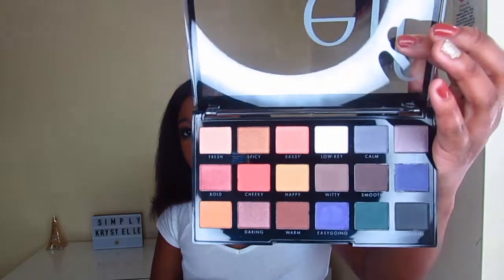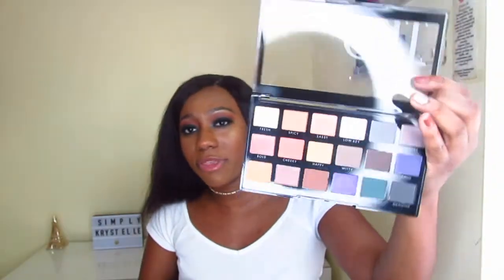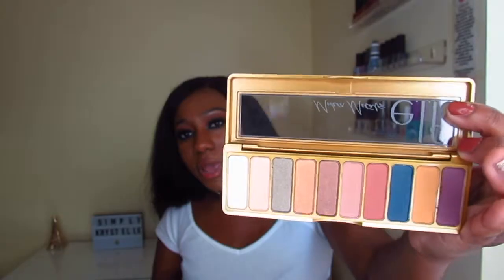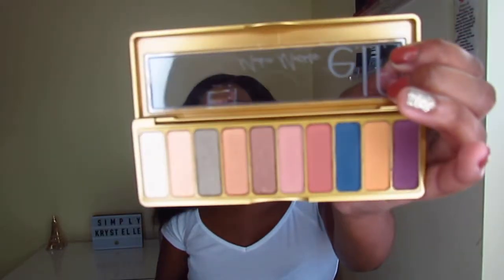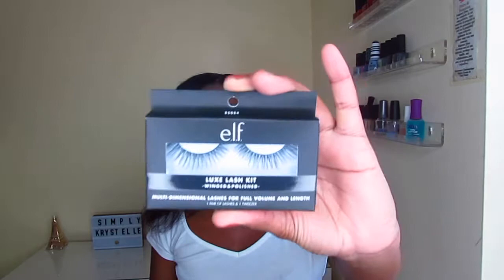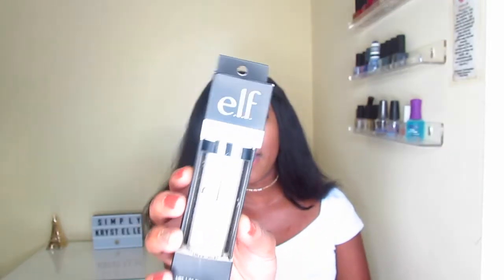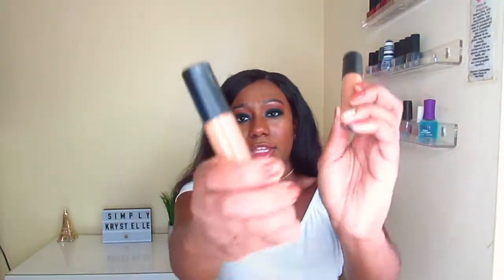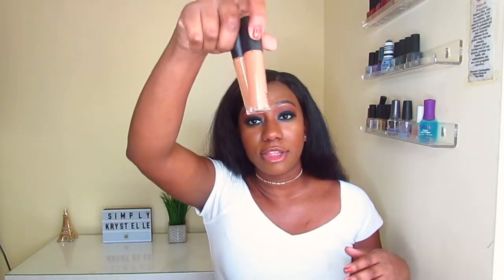HUGE ELF Haul!!! | 2019| Simplykrystelle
In today's video I am sharing with you all the things that I got in my HUGE ELF Haul! P.S. I will be uploading a full face using ELF products!

What's on my face:
Tutorial on this look posted on my channel ( matte teal makeup)

What I'm Wearing:
Top: Target
Chocker: Forever 21
Earrings: JC Penny
Nails: KL polish Miami fever + Casino Night on ring finer
Brows: Anastasia Brow Wiz ( Ebony)

Hey Guys! I'm Krystelle, I love all things beauty related. On my channel you will find makeup tutorials, skin care videos, hauls, and sometimes challenges. I really hope you guys enjoy my content and thank you so much for taking the time out of your day to watch my video.

If you guys have any suggestions on videos you would like to see please comment them down below.